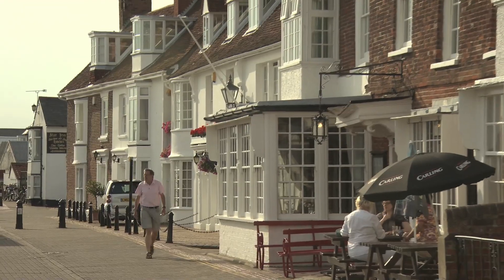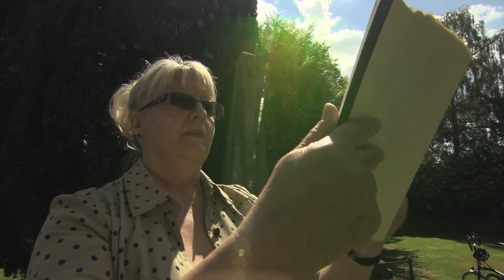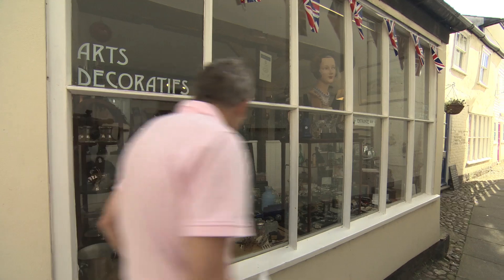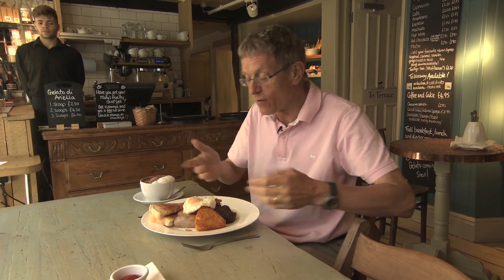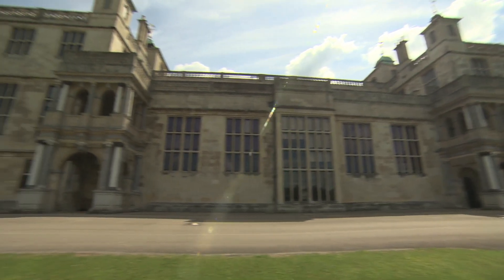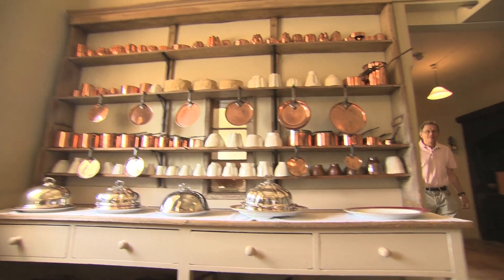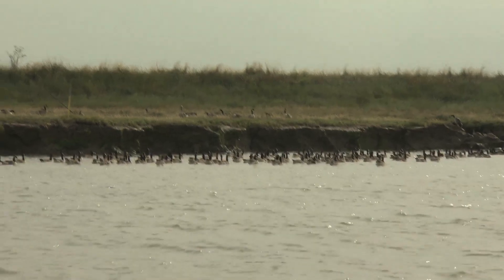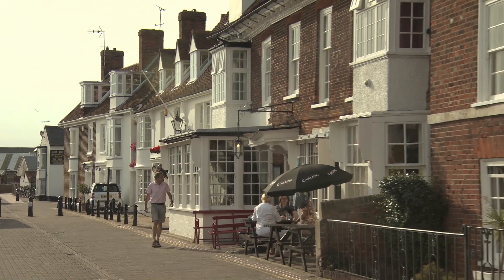Simon Calder's Rural Escapes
Watch Simon Calder as he travels from London Liverpool Street to Essex. He visits beautiful areas of rural Essex, including Dedham Vale, Saffron Walden and Burnham-on-Crouch. Discover a different side to Essex.